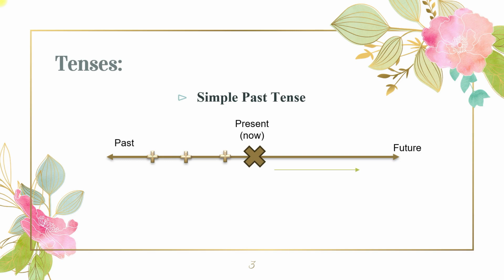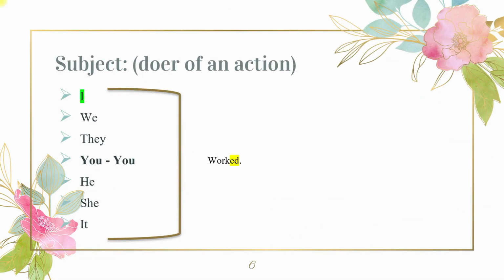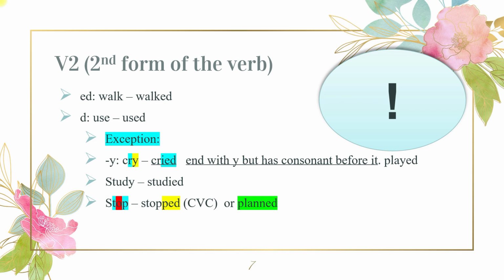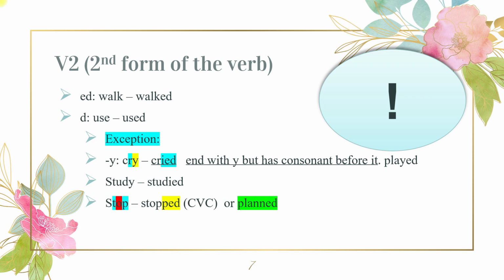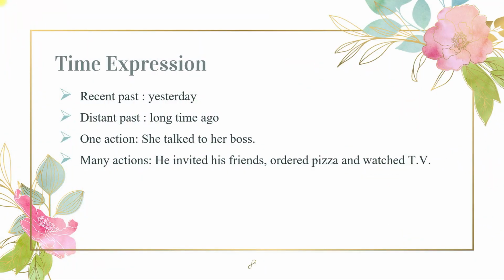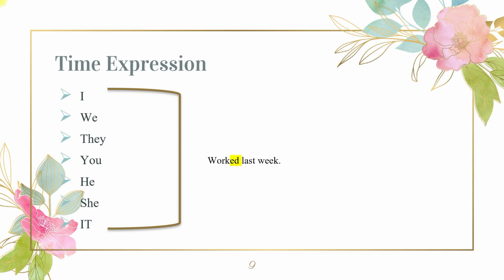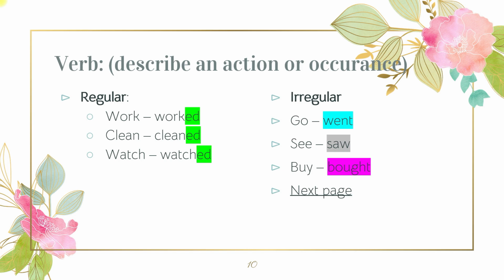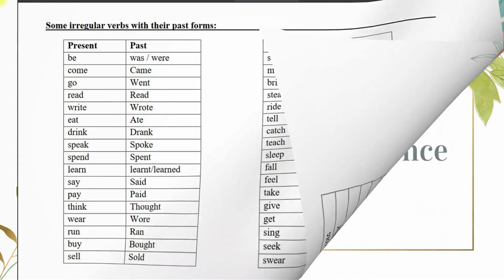Simple Past Part 1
Definition:

The simple past tense is a grammatical construction used to express actions, events, or situations that occurred and were completed in the past. It is often formed by adding the suffix "-ed" to regular verbs, while irregular verbs have unique past tense forms. The simple past is employed to narrate or describe specific past occurrences.

Structure:

For regular verbs: [Base form of the verb] + "-ed"

Example: walk → walked, talk → talked, play → played
For irregular verbs, the past tense forms vary and may not follow a predictable pattern. Some examples include:

go → went
eat → ate
see → saw
Sample Sentence:
I (subject) + walked (past tense of the verb "walk") + to the store (object/complement).